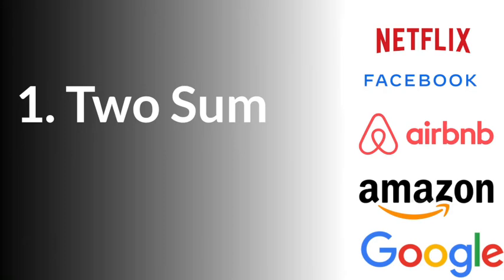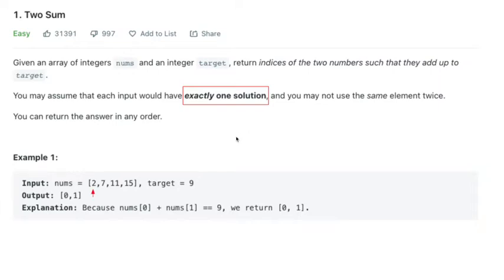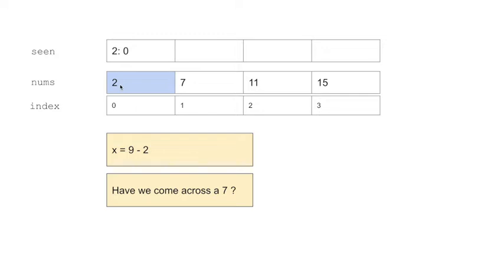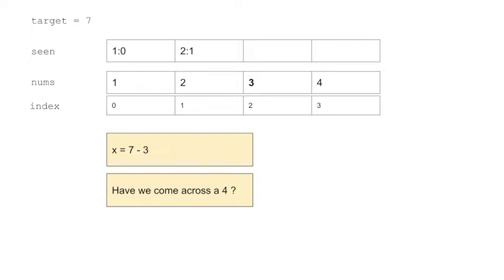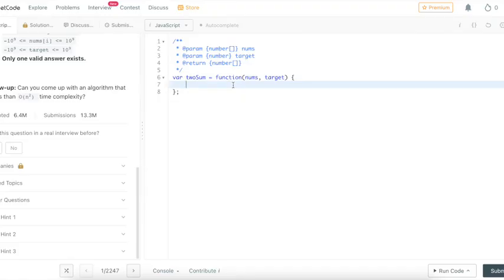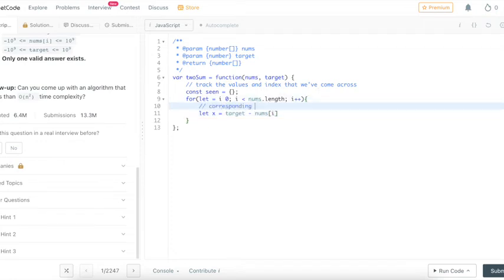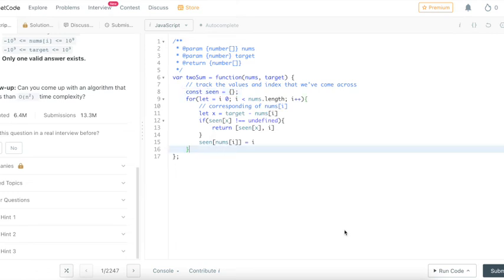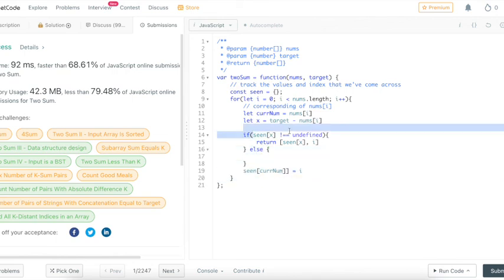1.Two Sum Leetcode Javascript Solution